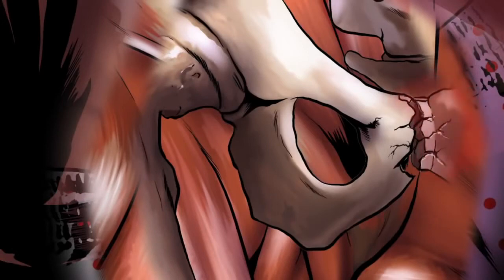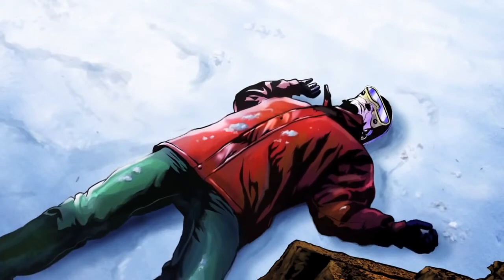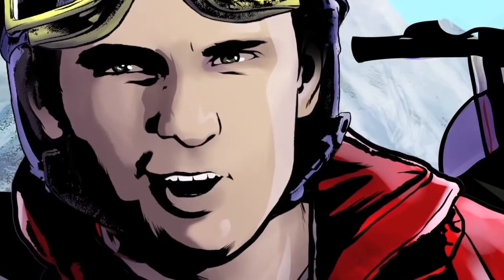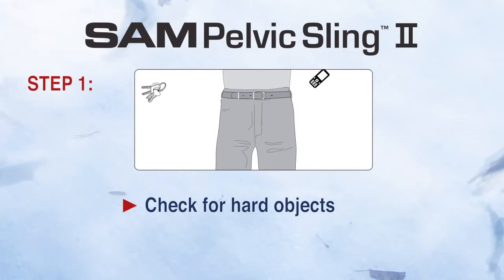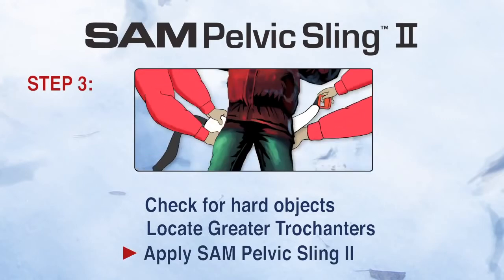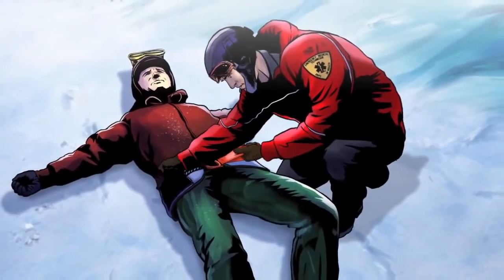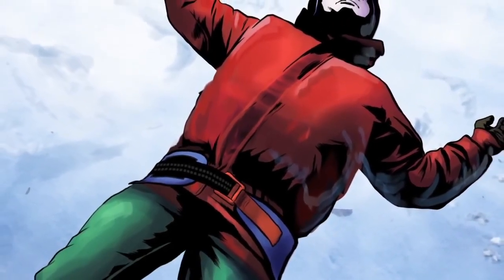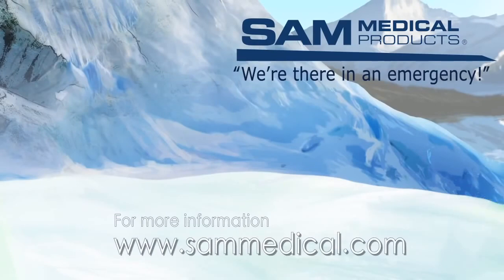サムスリング II（骨盤固定具）の使い方（アニメ）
サムスリンⅡの使い方を紹介しています。
サムスリングⅡは、骨盤骨折を疑われたときに、固定するために使います。
シートラッピング法よりも、簡単に短時間で処置できます。